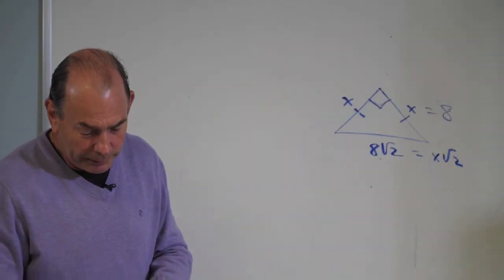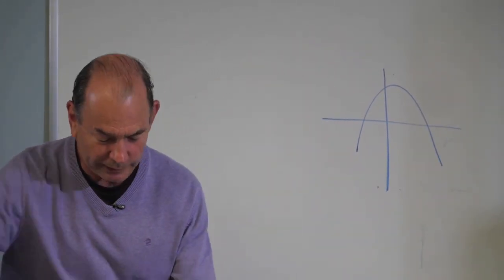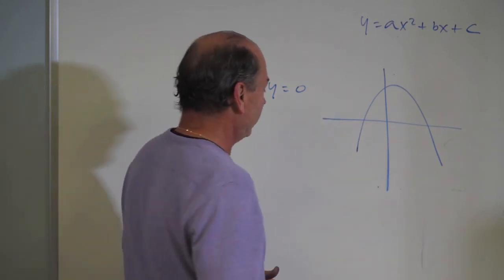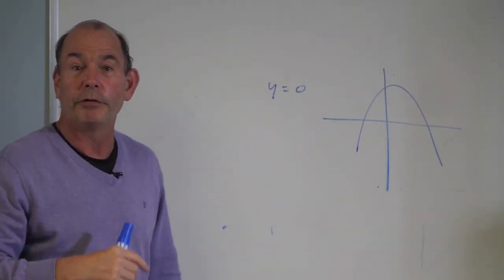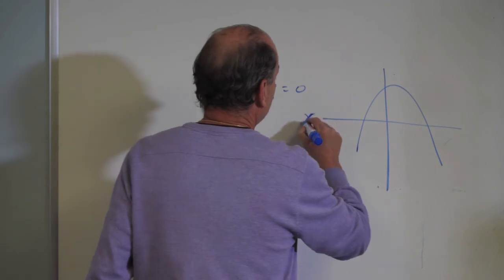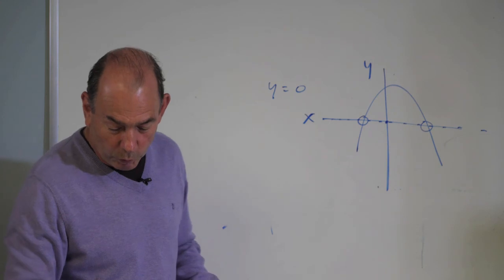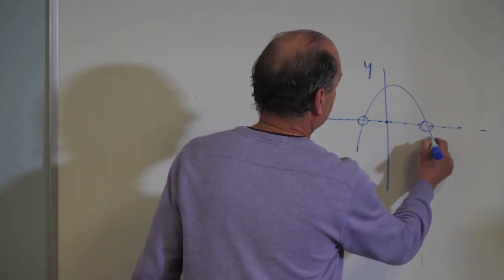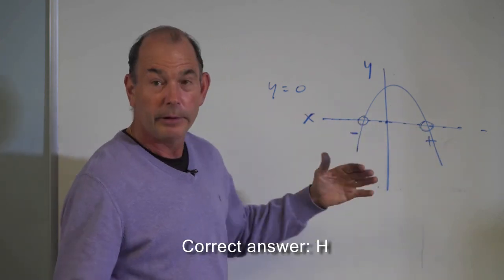How the ACT tries to trick you (MATH)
The key to scoring well on the ACT is to understand how the ACT is trying to trick you. The ACT is great at disguising the basics to look hard! Here’s a classic example. The Leake Test Prep video course will help you see through the camouflage.